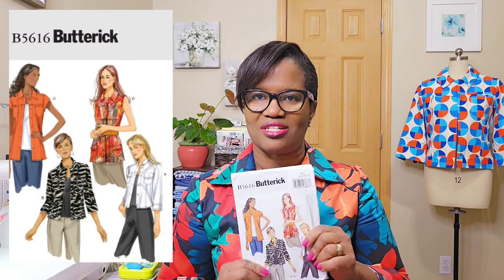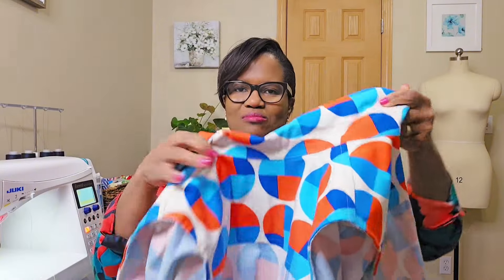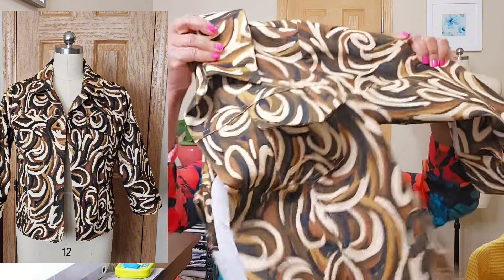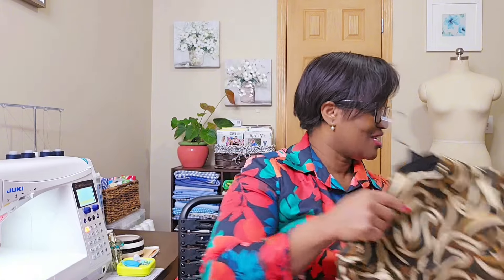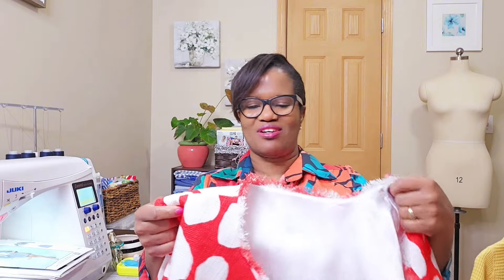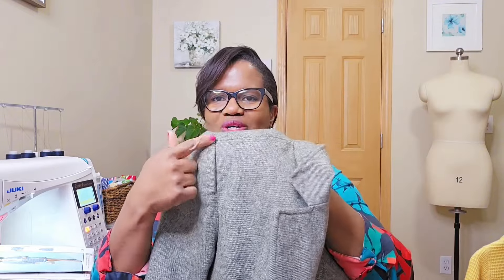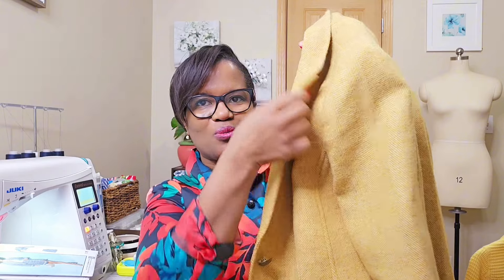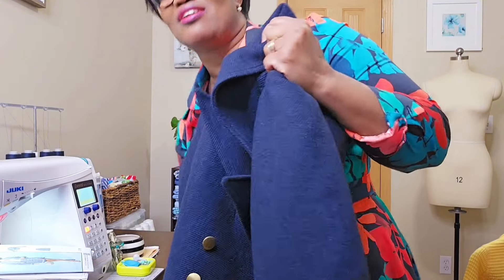Handmade Jacket Collection | M8370 | B5616| S9381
Hello,

In this video, I reviewed most of my handmade jackets and highlighted my challenges and my growth with each project.

KARON